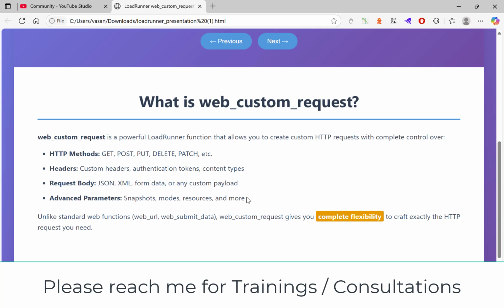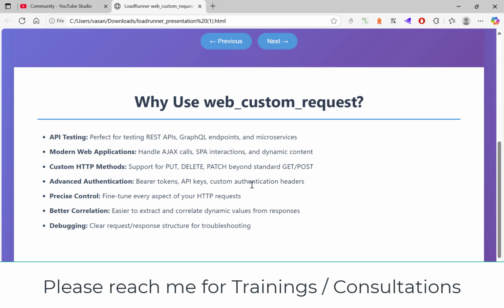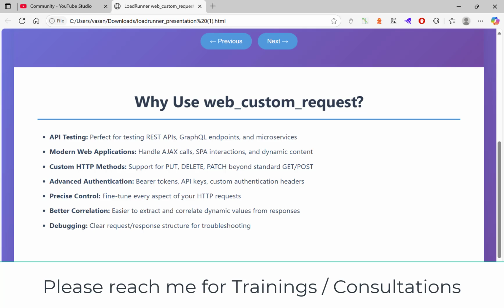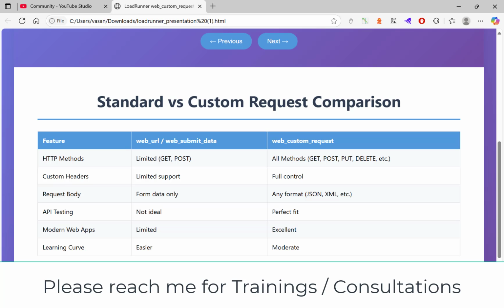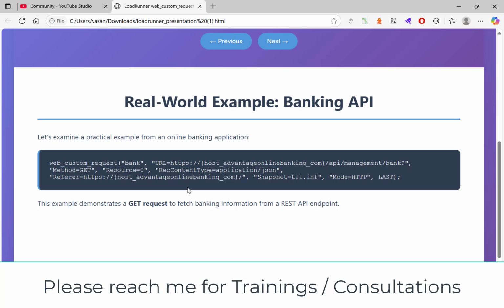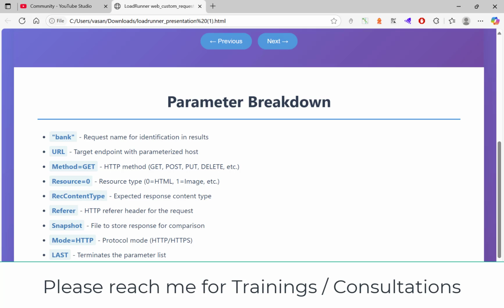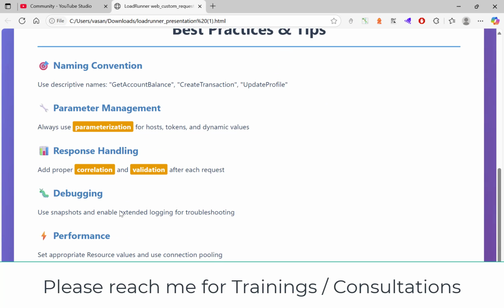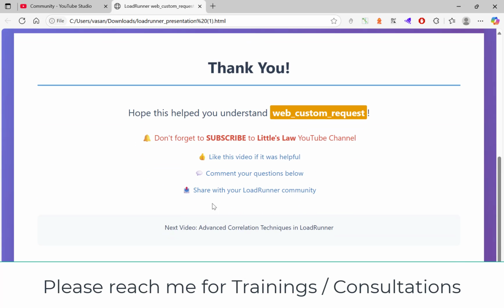I Struggled Until I Learned This About Web Custom Requests in LoadRunner